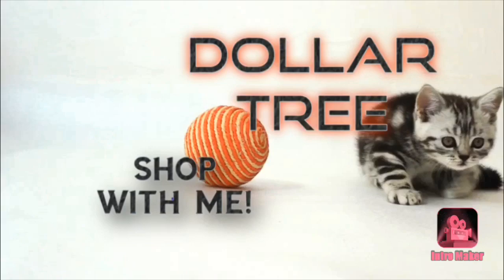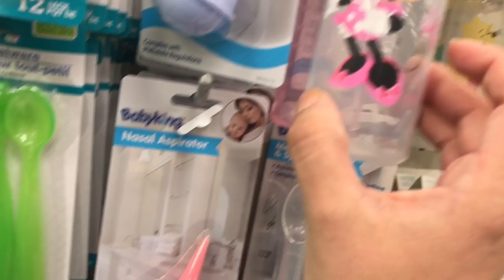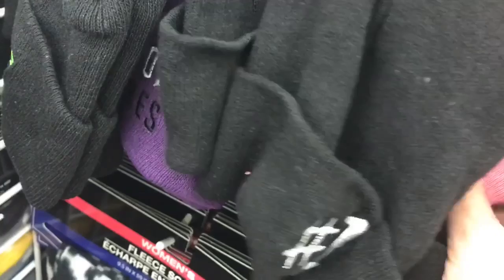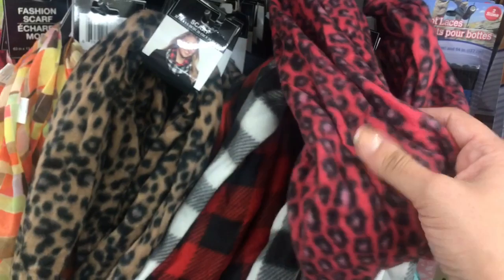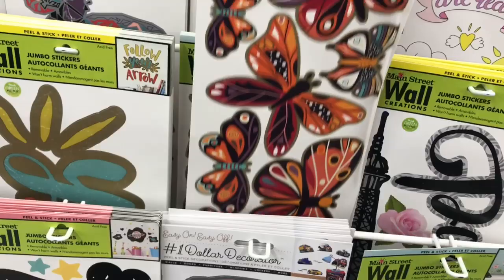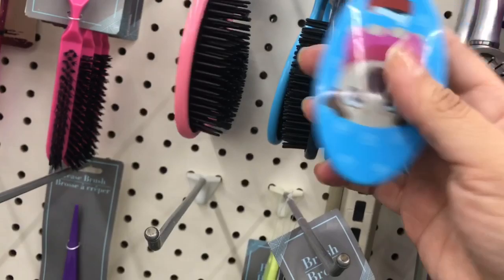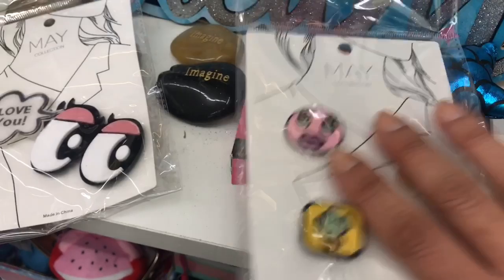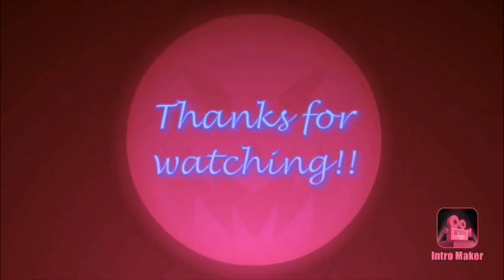9/17🛒Dollar Tree Walkthrough/Shop with Me! Let’s look around!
Dollar Tree Shop with me/walkthrough! Let’s look around!